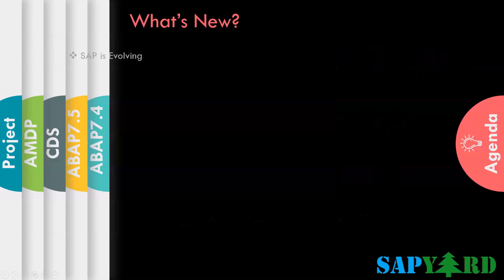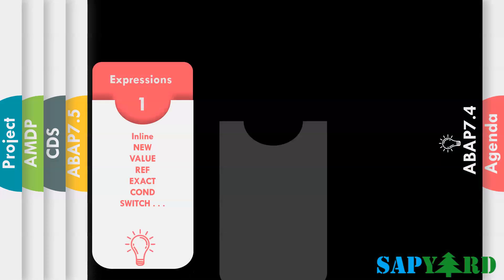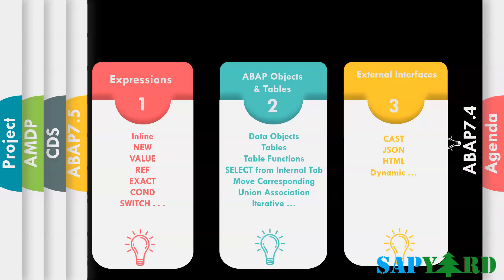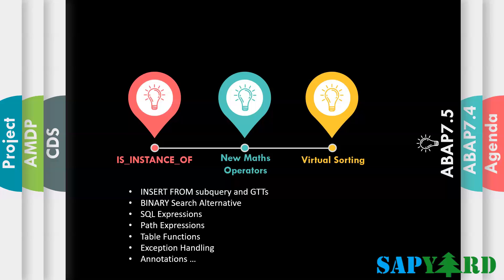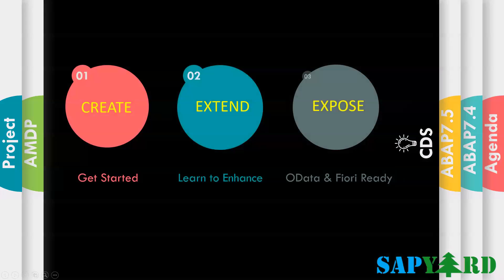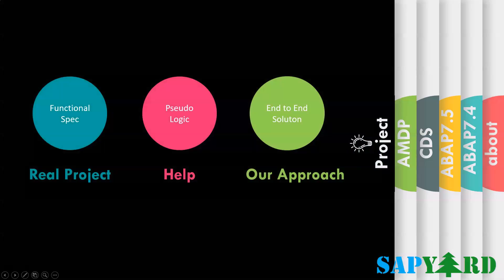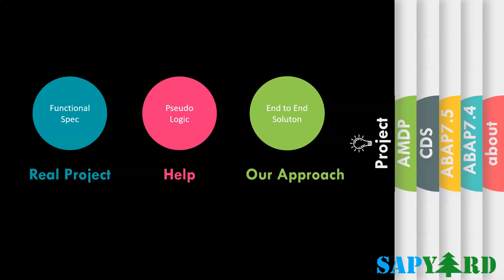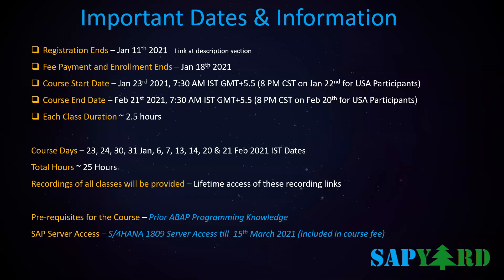Jan 23 2021 Batch - Modern ABAP 7.4/7.5 with CDS & AMDP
Modern ABAP 7.4/7.5 with CDS & AMDP - Instructor Led Paid Online Training

Course Days – 23, 24, 30, 31 Jan, 6, 7, 13, 14, 20 & 21 Feb 2021 IST

SAP Server Access – S/4HANA 1809 Server Access till 15th March 2021 (included in course fee)